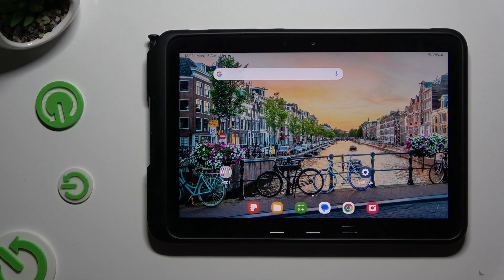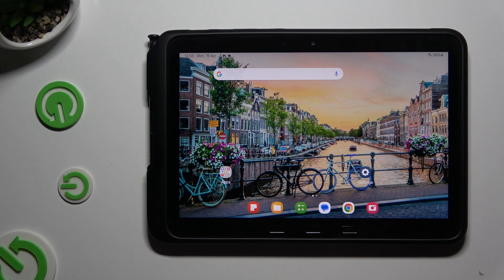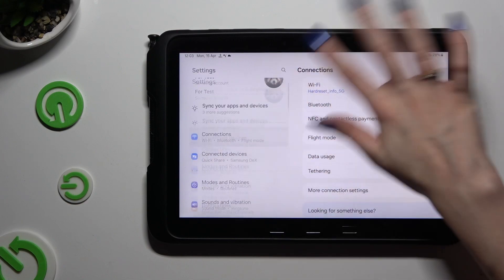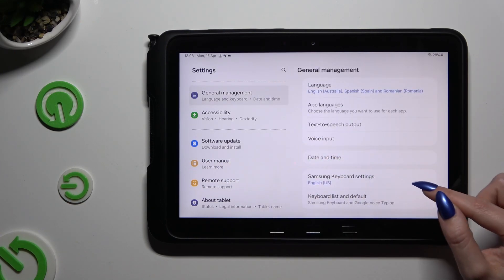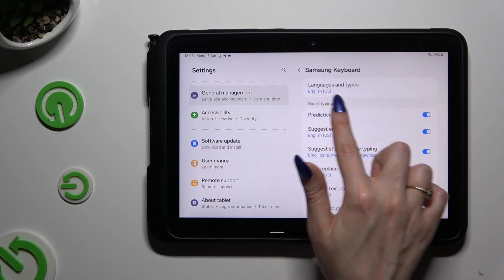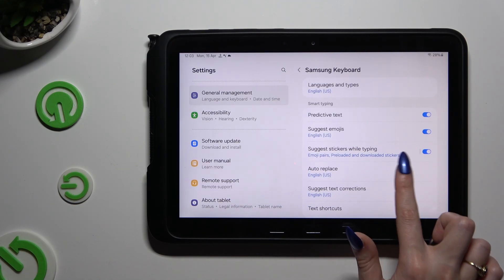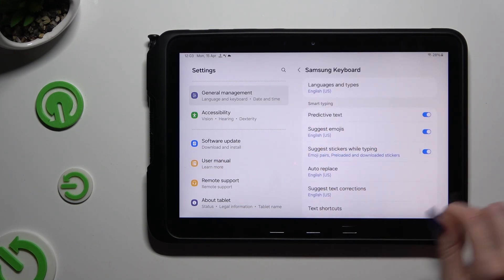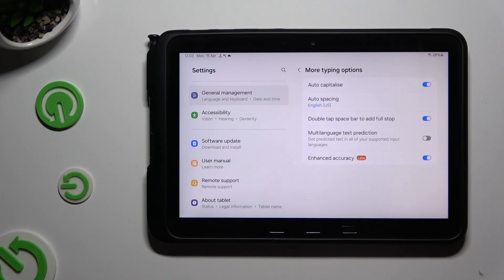How to Enter Text Correction Options on Samsung Galaxy Tab Active4 Pro?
Find out more:
Explore the depths of text correction options on your Samsung Galaxy Tab Active4 Pro with this detailed tutorial. In this guide, we'll show you how to access and customize text correction settings to enhance your typing experience. Whether you want to enable predictive text, adjust autocorrect settings, or personalize your dictionary, we've got you covered. Join us as we dive into the text correction menu and empower you to take control of your device's typing features.

How do I access the text correction options menu on the Samsung Galaxy Tab Active4 Pro?
What text correction features are available, and how can I customize them?
Can I enable predictive text to improve typing speed and accuracy on my device?
How do I adjust autocorrect settings to prevent or minimize typing errors?
Is it possible to add or remove words from the device's dictionary for personalized autocorrect suggestions?